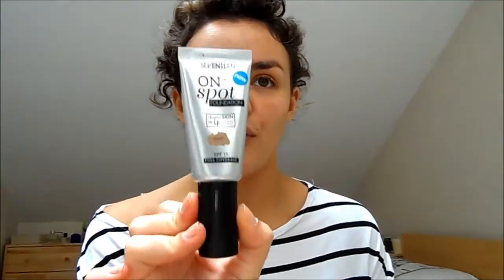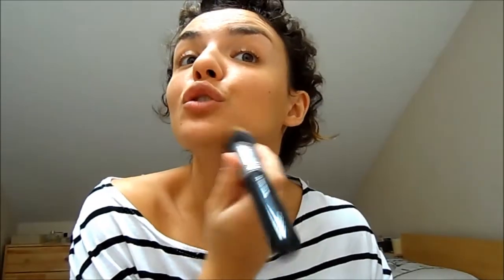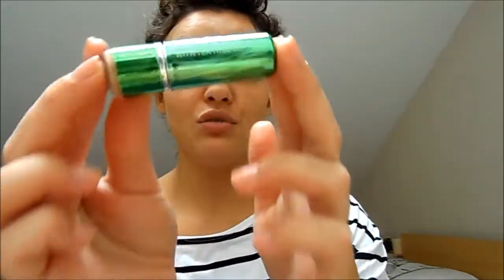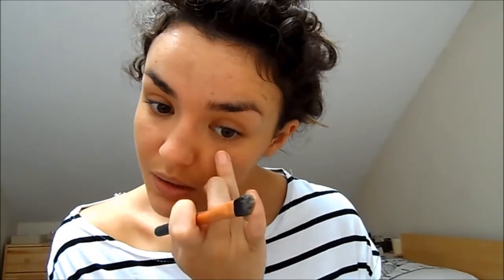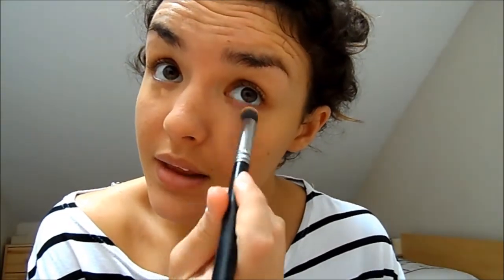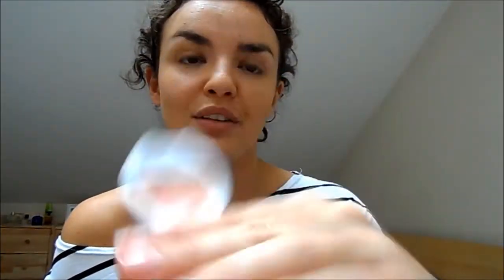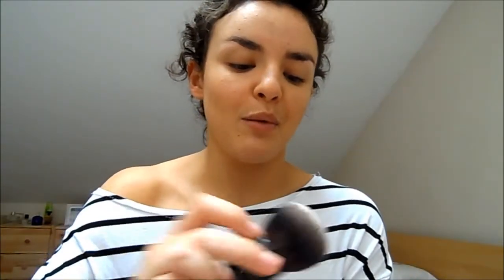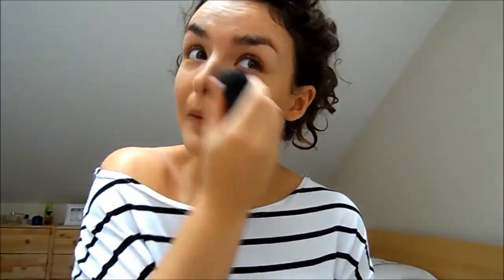My Foundation Routine-How I Get Perfect Skin!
Makeup Tricks To Get Glowing Skin and Even Tone :

How to come through sleek glowing skin, even tone, and minimize look of pores and spots

Smooth glowing skin is one in all the most effective beauty assets anyone will have. stunning skin will cause you to look polished, groomed, and a lot of engaging, thus it's necessary to require care of your skin. If you were born with nice skin, Lucky YOU -- beware of it to stay it trying nice. however if you have got some skin issues, there area unit ways that to treat it and create it look higher with makeup. during this section, i will be able to be talking regarding ways that to play up your skin with makeup. There area unit ways that to cover blemishes and dark circles, rid uneven skin tone, and even amendment the form of your options. All that may be achieved by clever tips and techniques.

When doing my makeup, whether or not for daytime or evening, I continuously begin with my skin. you'll would like six basic things to create your face trying flawless: Primer, Base Foundation, Concealer, Powder, Highlight/Contour band, and Blush. Let's take a glance at all very well.

Step 1: school assignment your face with a Primer

A Primer are a few things you'll placed on your face before anything. you'll skip this step if you would like to and simply use a light-weight moisturizer or face lotion. However, primer includes a ton of advantages -- it gently moisturizes, creates a sleek surface, fills in fine lines and creases, and controls oil throughout the day. the foremost necessary feature of any primer is that it provides endurance to all or any your makeup. Primer preps your skin for foundation and eye shadow by making a power tool canvas to that all makeup can follow higher. If you have got a haul with oily skin, a primer can stop your skin from trying shiny later within the day. My favorite primer is Laura Mercier Oil-Free Foundation Primer. it's a awfully lightweight gel texture that doesn't clog pores, and has anti-oxidant nutriment ingredients that contribute to anti-aging. And don't we tend to all need that?

Step 2: provide yourself a decent Base

The next step to excellent skin is Foundation. it's meant to even out the skin tone and make power tool skin texture by filling in pores and covering any redness or skin discoloration.  Foundation comes in four totally different forms: Tinted moisturizer, Liquid foundation, Cream foundation, and Dual-finish foundation. Whichever style of foundation you decide, i like to recommend obtaining one with inbuilt SPF to shield your skin from harmful ultraviolet radiation rays.

Read about the four varieties of Foundations to determine that one is correct for you.

Step 3: Dab on some Concealer

Concealer is employed to hide spots of redness, dark beneath eye circles, pigmentation spots and the other areas that the muse wasn't able to hide. There area unit a spread of varieties of concealer: creamy or laborious consistency, with brush or regular applier, during a tube or jar or stick. Take your choose and experiment till you discover one that you just love.

Get the ideas on a way to cowl something with concealer here: cowl It Up -- three Tricks to use with Concealer.

Step 4: Powder end to line

The last step to coverage is powder to line your skin makeup and lock it bushed. Powder may be used on its own -- rather than foundation, if you would like flare matte look. you simply have 2 selections of powders: loose and ironed.

Loose powder is incredibly lightweight and might be skin toned or clear and comes during a massive jar.  Neither of them can offer you abundant coverage once used alone however can take away shine. It's best to mud loose powder over your foundation/concealer with a giant downlike brush everywhere the face. as a result of its loose consistency and lightness, this sort of powder doesn't last as long as ironed powder. i really like BSC clear Loose Powder (Thailand).

Pressed powder is heavier and so provides higher coverage and endurance. It comes during a compact and includes a sponge enclosed.  To apply, use the sponge provided to press the powder into your skin everywhere the face, concentrating on areas liable to oiliness like the nose, forehead, chin, on top of the lips, and round the eyes.

I use macintosh "Blot Powder" to dab on everywhere the attention, on high of concealer to forestall makeup and eye shadow from staining the beneath eye space throughout the day.